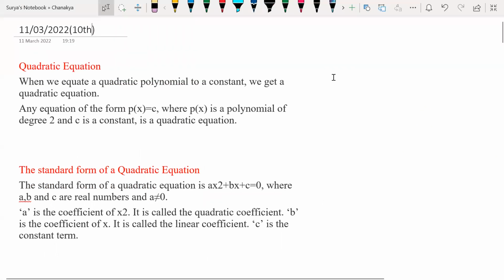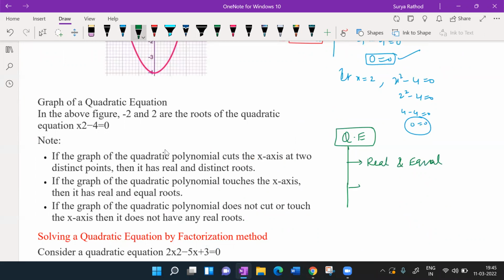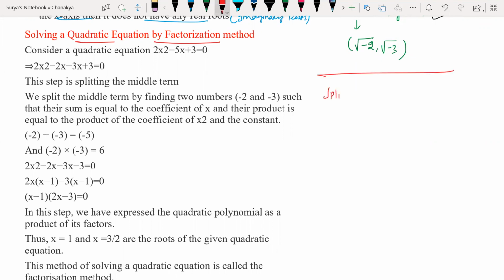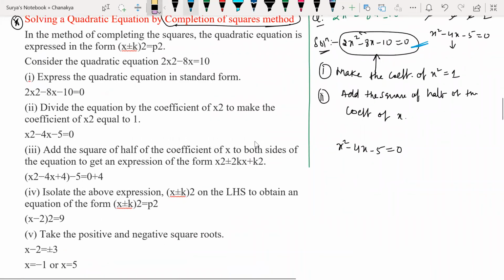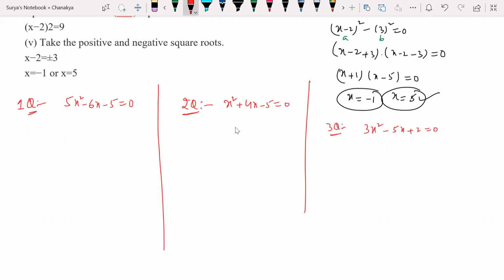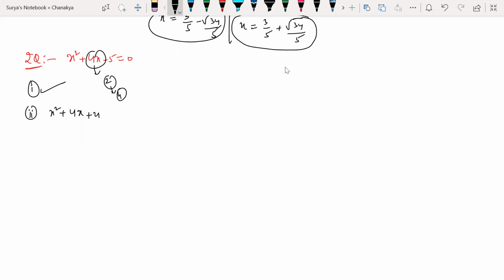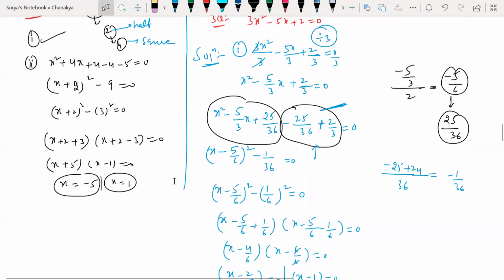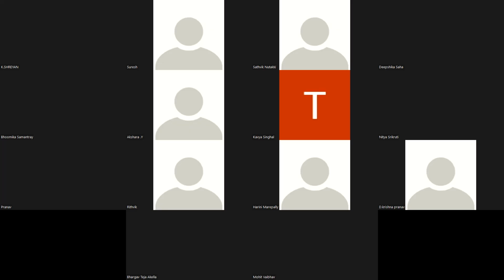Quadratic equations lecture 1 recording dated on 11th march 2022